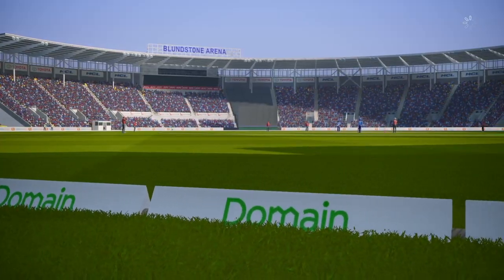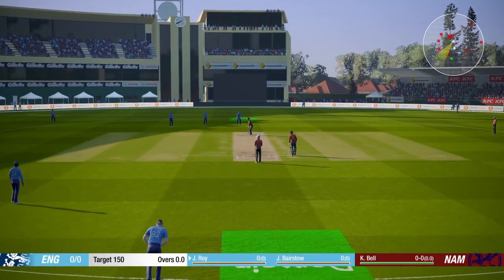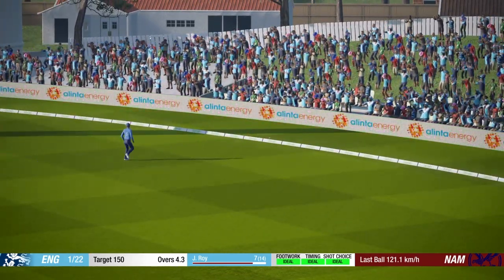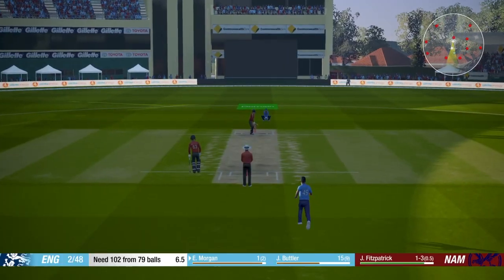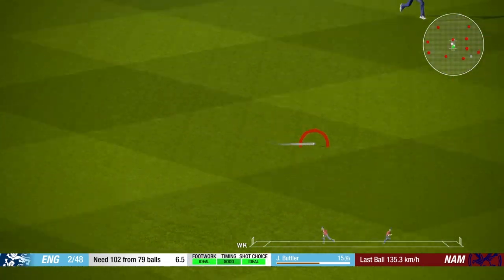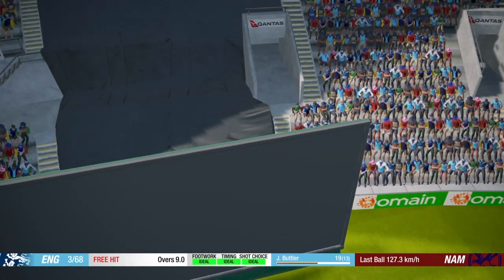England Vs Namibia - T20 Highlight | A Responsible Inning From Buttler | Group - B | Match - 26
Watch full match highlight of the 26 th match in ICC T20 WC between "England Vs Namibia " at Hobart...🏏thanks for watching😍🙏..,Like,Share and Subscribe my channel... Click the  🔔  icon for more exciting cricket game plays..❤🏏